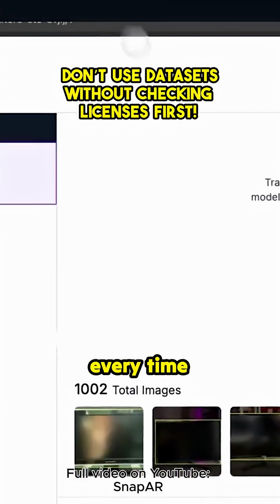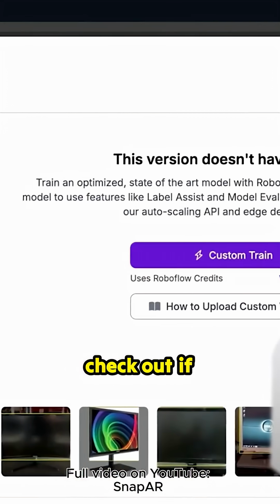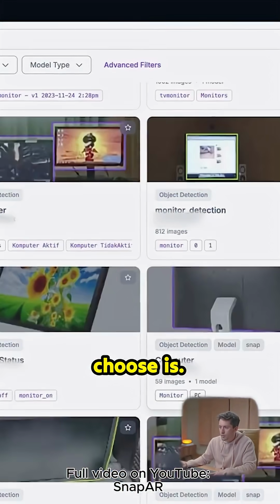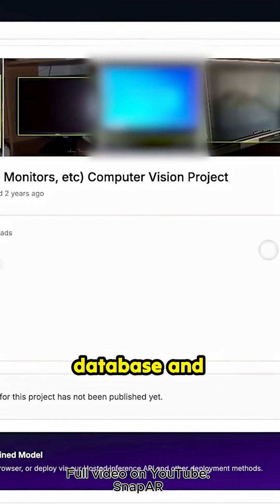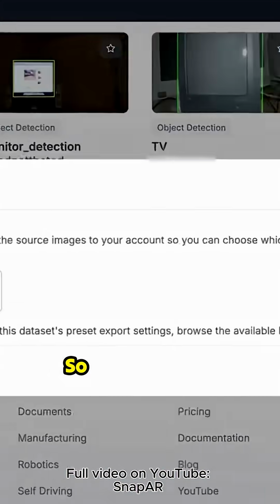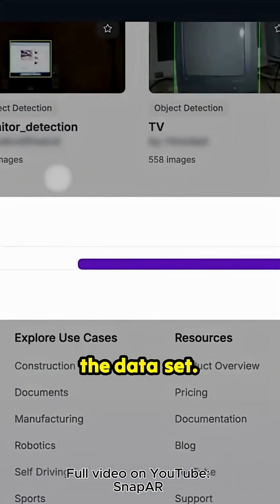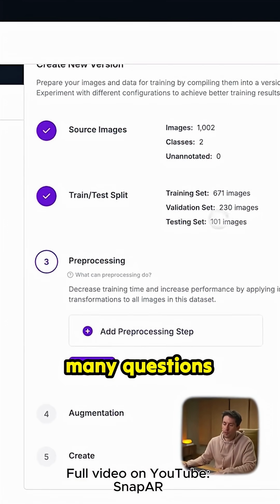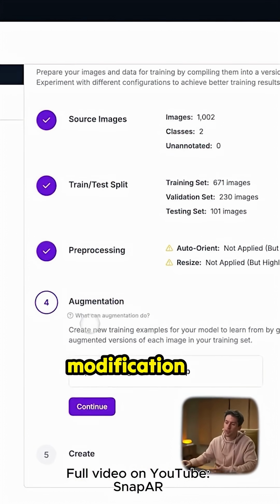Don’t Use Datasets Without Checking Licenses First!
Always check dataset licenses first! Ensure you review all database notes and credit sources. Confirm licenses or use terms before starting your project.